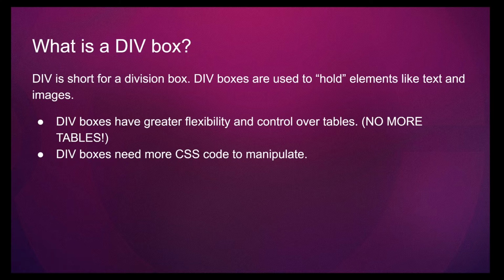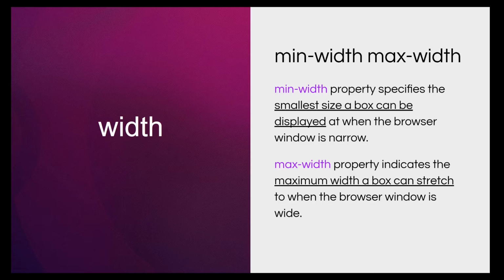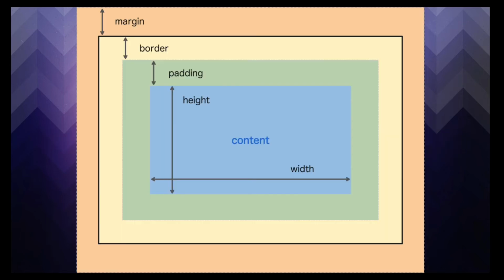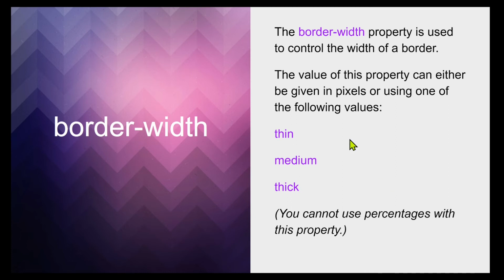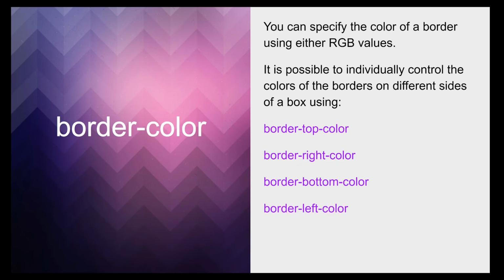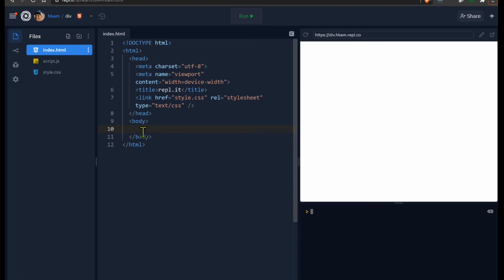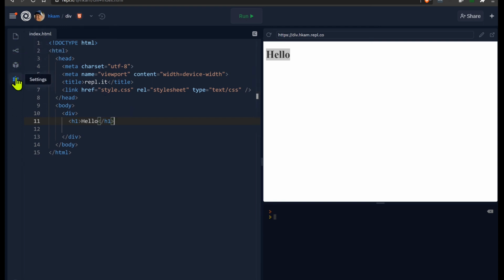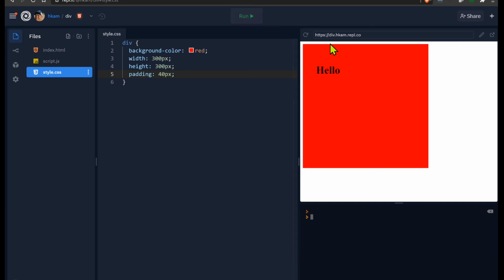CSS part 5a - div boxes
CSS Div boxes part 1